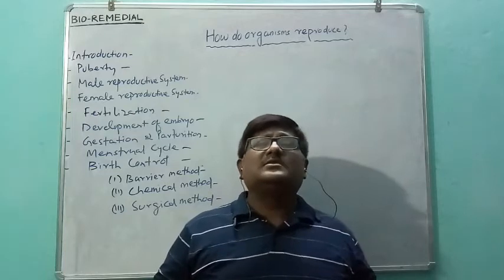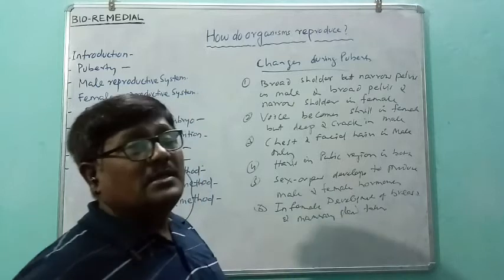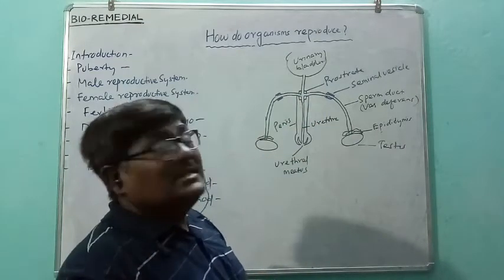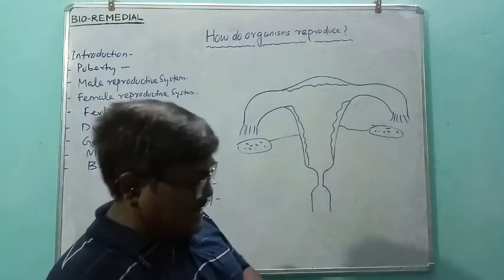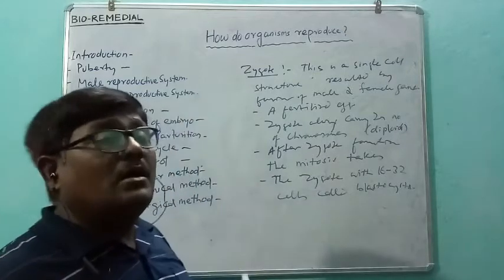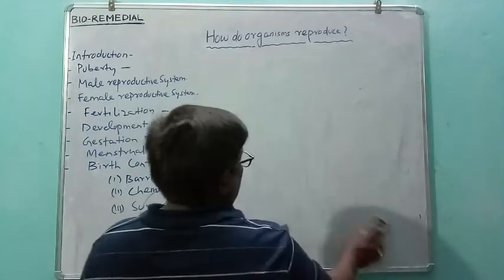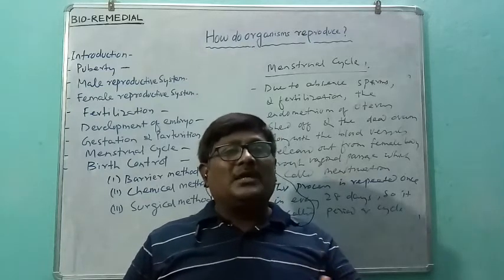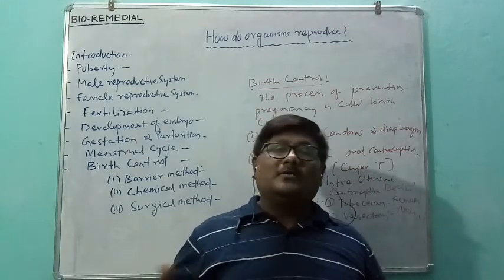How Do Organisms Reproduce, Part-4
Human Reproduction, Class-10 Human reproduction, Reproduction in Human for class-10, CBSE Class-10, Human reproduction